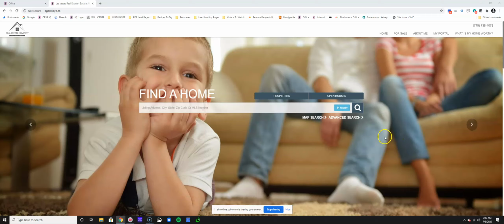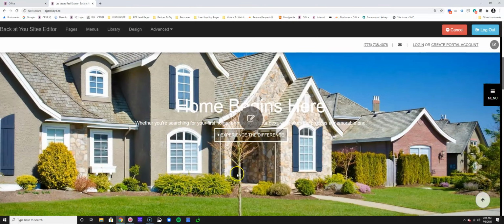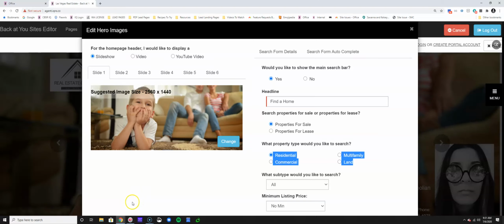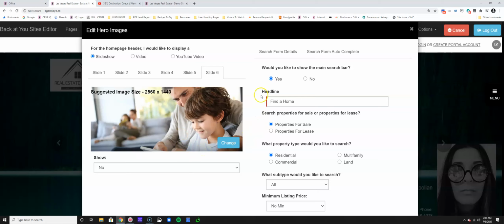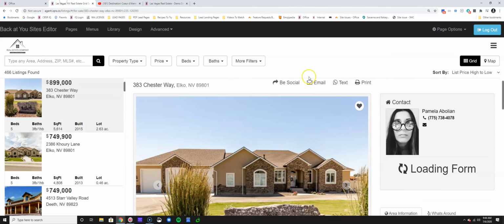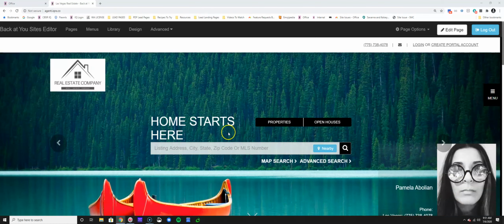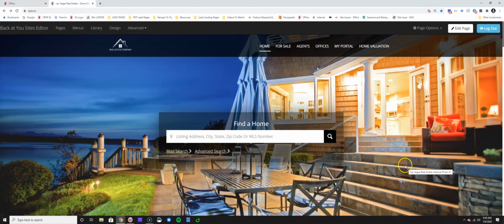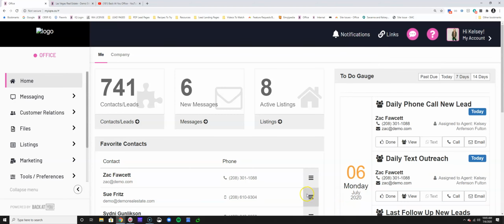Editing Your Website 101 July 2020